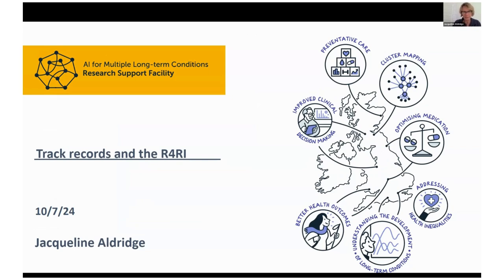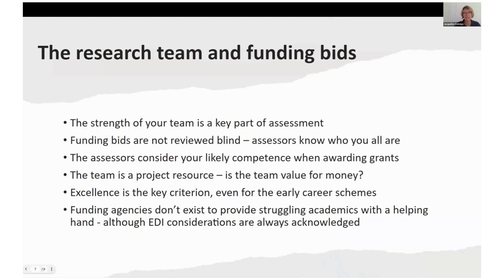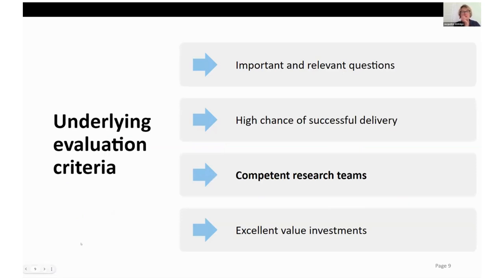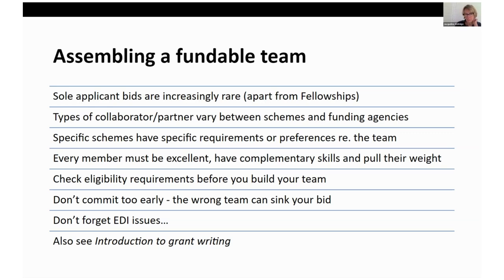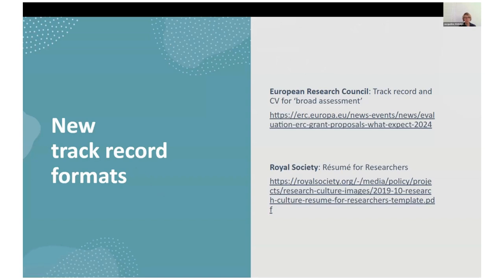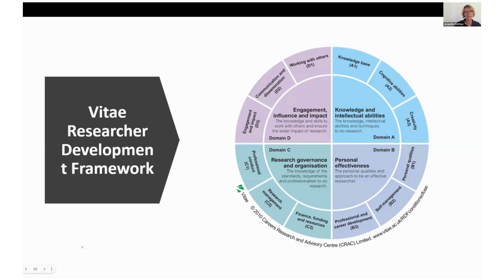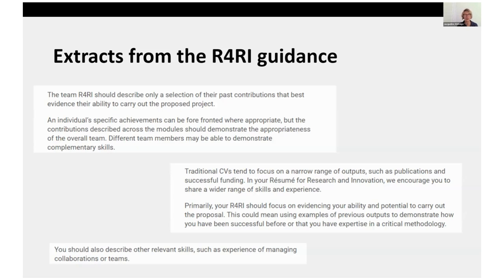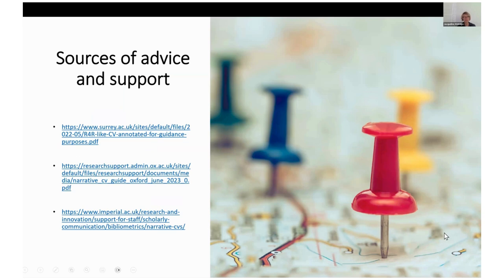AIM RSF Grant writing workshops | Narrative CVs or R4RI part 1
This is part 1 of the Narrative CVs or R4RI workshop.
It includes:
- Introduction to Narratives CVs/R4RIs
- Introduction to workshop task - writing individual narrative CVs.